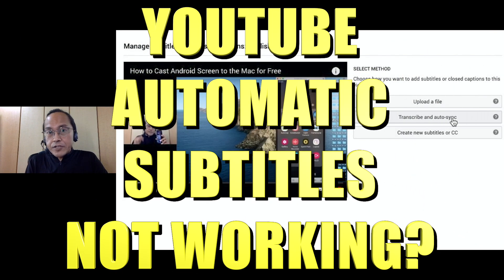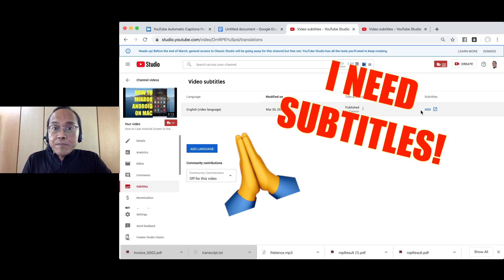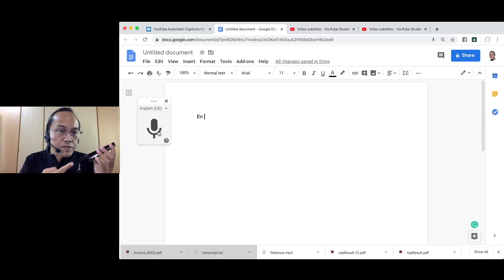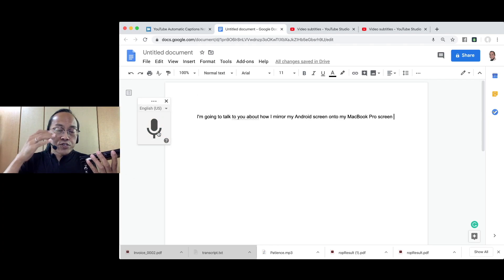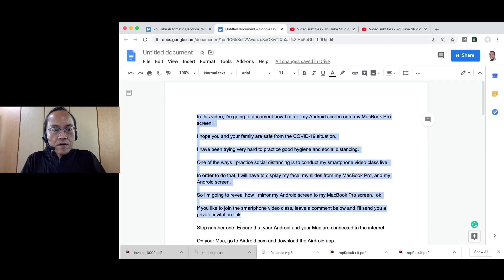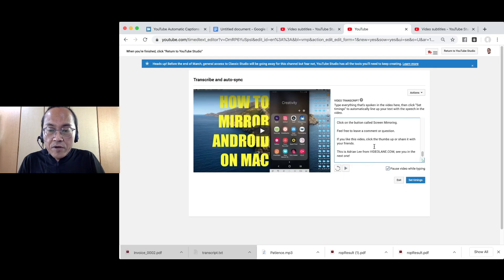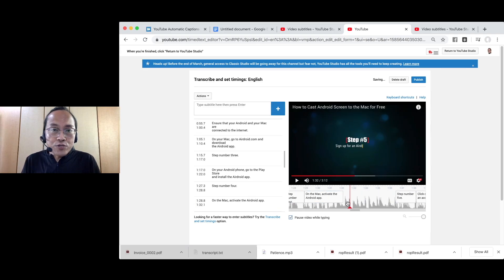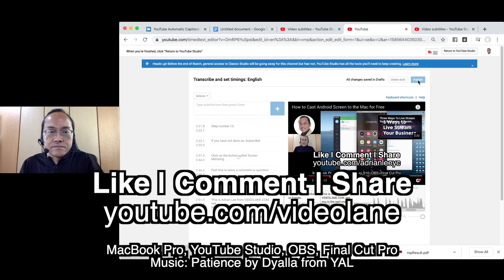YouTube Automatic Subtitles Not Working? Try this Unusual Method...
For the first time, my Youtube video auto-generated subtitles are not available. All I know is I need captions quickly. So here is the next best thing to do… ⏩

- On the laptop, open Google Docs. Select Tools, then Voice Typing.
- On the smartphone, play the video from YouTube.
- On Google Docs, click on the microphone icon to start transcribing.
- Correct any transcription errors.
- Split the transcription into separate lines.
- Copy the edited transcription.
- Go to the YouTube Video Subtitle edit page.
- Click on Add to add new subtitles.
- Select Transcribe and Auto-sync.
- Paste the copied text into the box and hit Set Timings.

Do you like this unusual subtitling procedure?

Reply with a comment or question.

Share this post with your friends.

Adrian Lee
VIDEOLANE.COM

PS: Join the next Videography and Video Editing Class in Singapore…

People also ask:
- Why are subtitles not working on YouTube?
- What happened to YouTube captions?
- YouTube Automatic Captions not available.
- Captions unavailable on YouTube.